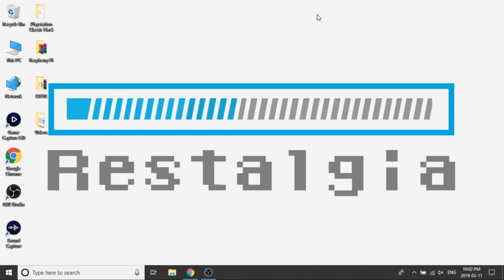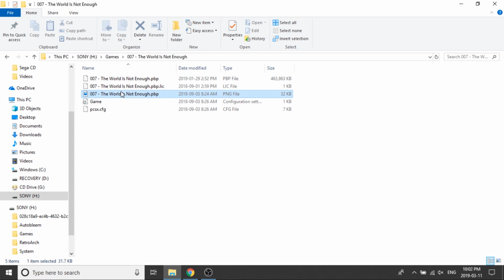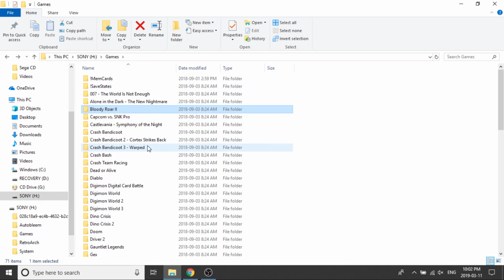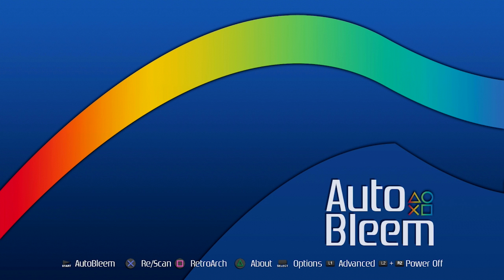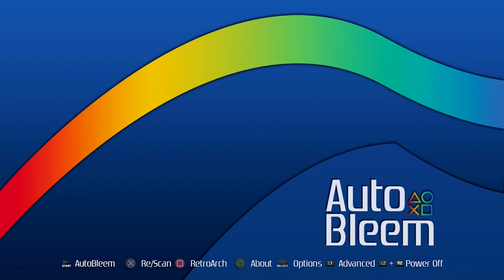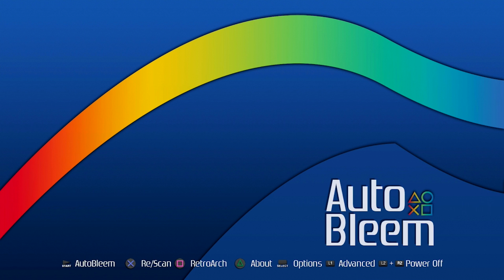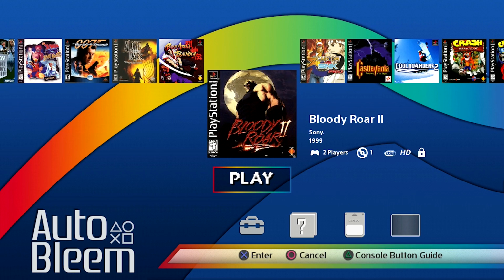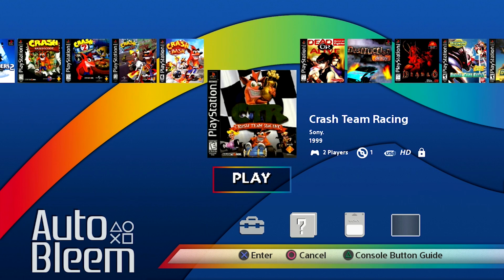HOW TO | Change To 2D Artwork on AutoBleem 0.6 Beta!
This video is just a quick video to show you how to swap back to 2D artwork on your AutoBleem 0.6 Beta build.

Don't have the tools you need?

Canada:
Playstation Classic
Gigastone 16GB USB
USB Powered HUB

USA:
Playstation Classic
Gigastone 16GB USB
USB Powered HUB

UK
Playstation Classic
Sandisk Cruzer 128GB 2.0
Sandisk Cruzer 64GB USB
SanDisk Cruzer 32GB Micro 2.0
Gigastone 16GB USB
USB Powered HUB